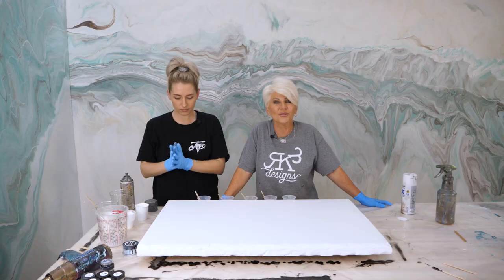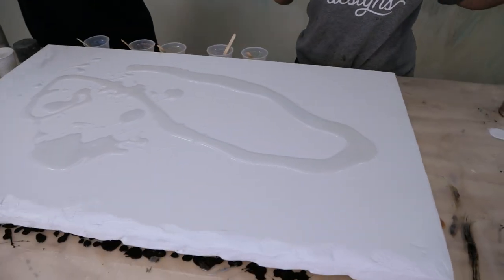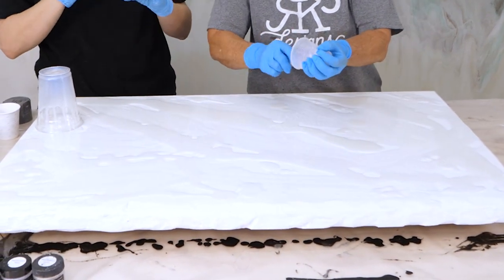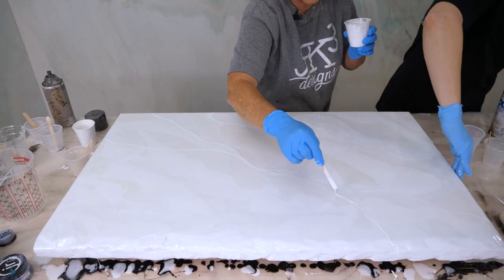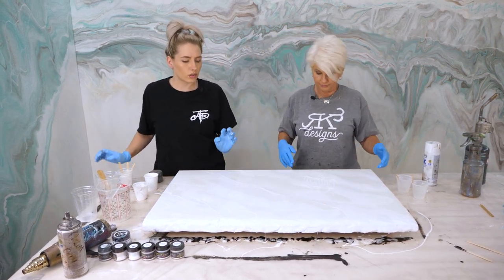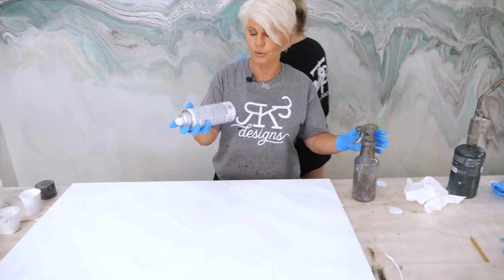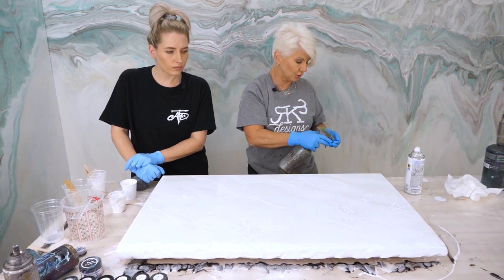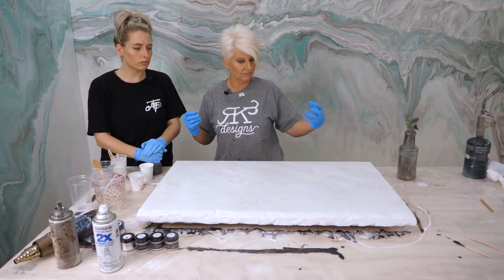Create A Beautiful Marble Using Color Shift Mica Powders | RK3 Designs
Today I'm with Erika from Artist Till Death and we're cooking up an exquisite abalone opal color-shifting epoxy finish with sharp veins running through!

0:00 - How To Make Epoxy Look Like Opal Color Shift
0:50 - What Epoxy Colors To Use For Color Shift Epoxy
2:21 - How To Apply First Epoxy Coats For Opal Abalone Color Shift Finish
5:35 - How To Add Additional Layers Of Epoxy For A Color-Shift Finish
8:58 - How To Tilt An Epoxy Finish For Opal Color Shift
12:15 - How To Do A Crackle Effect In Abalone Epoxy Finish
19:07 - Where To Find Epoxy, Epoxy Additives And Tools

Search for the colors by clicking the magnifying glass on desktop or tapping on the hamburger menu icon and scrolling to the "search products" bar near the bottom.
Int. Violet, Int. Blue, Int. Green, Int. Red, Int. Gold, Abalone, Titanium White